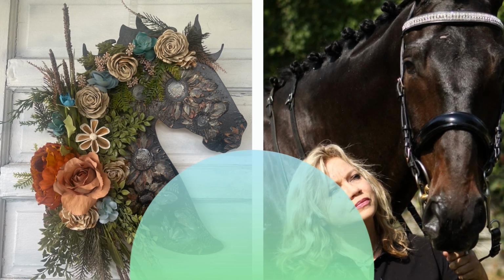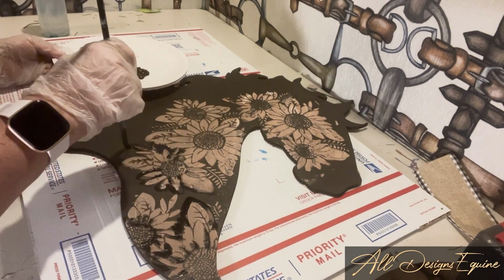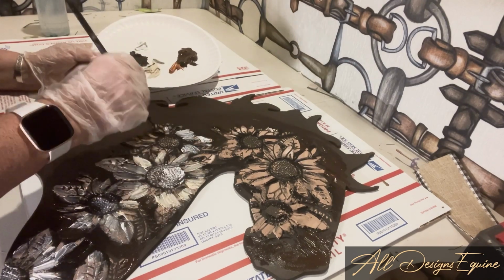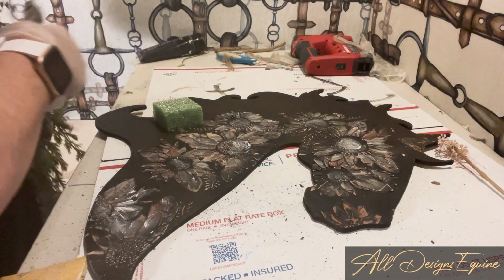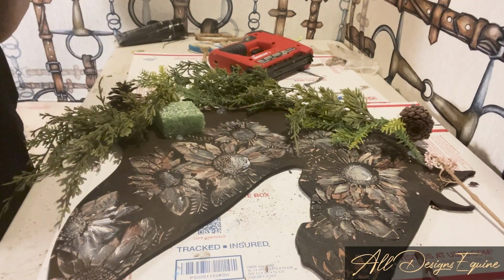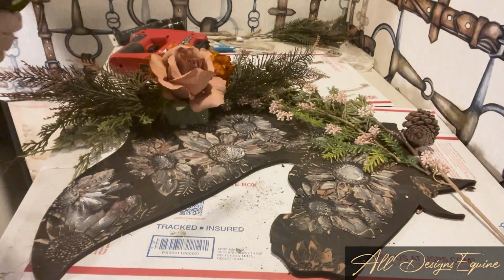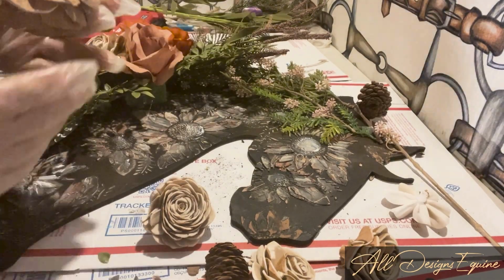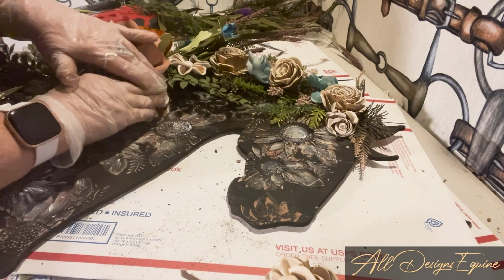DIY Painted Farm House Wreath// How to Make this Painted Horse Head Wreath Step by Step Tutorial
My name is Nicole, I am the owner of All Designs Equine, an Etsy shop where I sell equestrian style wreaths and home decor.

Today we are making my “ Terracotta Flower Hand Painted Southwestern Wood Horse Head Wreath”.

You can test your crafty skills and start from scratch or you can buy a blank from my Etsy and follow along as we craft together.

LINKS:

Wood Western Horse Blank:

Terracotta Flower Hand Painted Southwestern Wood Horse Head Wreath:

Giddy up! Let’s get crafting!!

Nicole Spitler